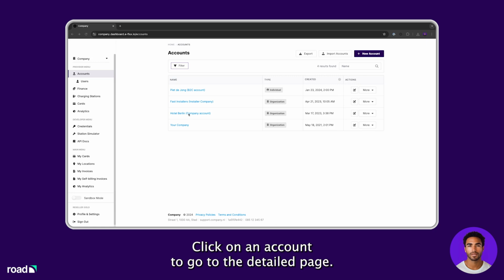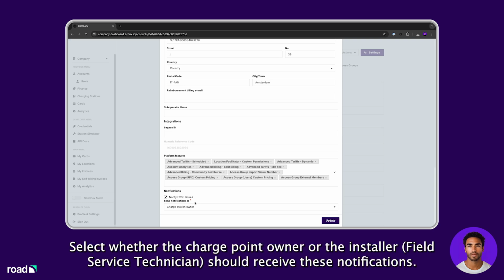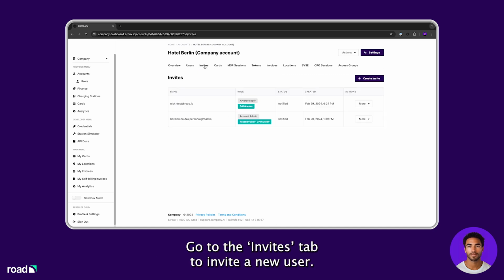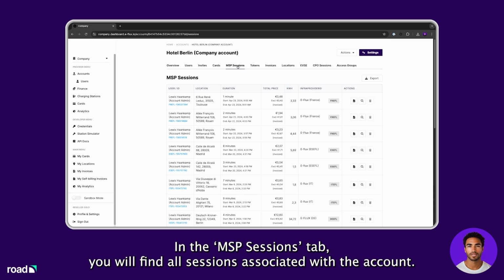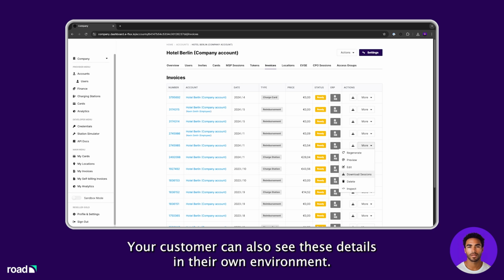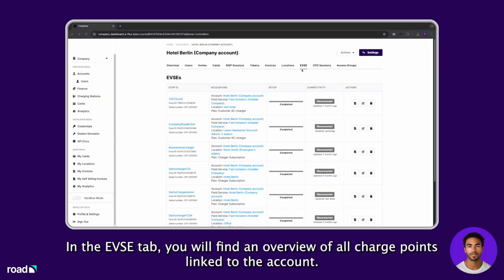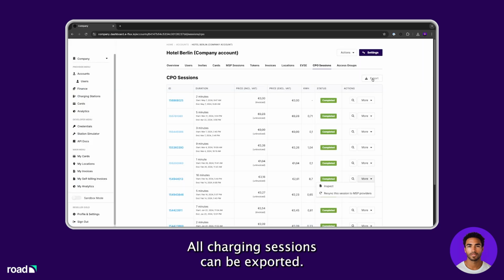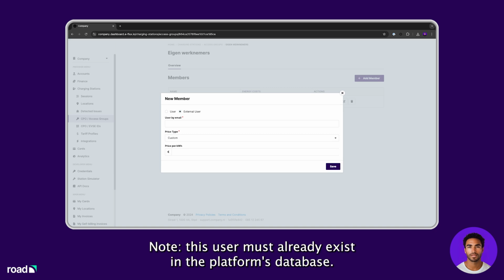Accounts Management and overview of customer accounts on the platform. (Nederlands)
In this video, you will learn how to easily manage customer accounts and navigate within our platform. Discover how to modify contact and payment details, invite new users, manage charge cards and invoices, and set up access groups. As a Super Admin, you have full control over both private and business accounts ensuring efficient and organised management.